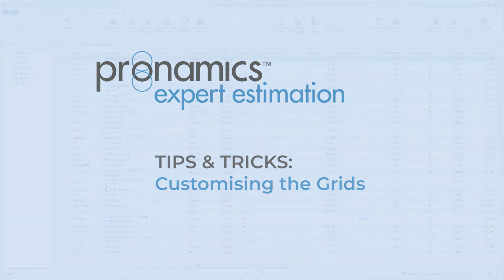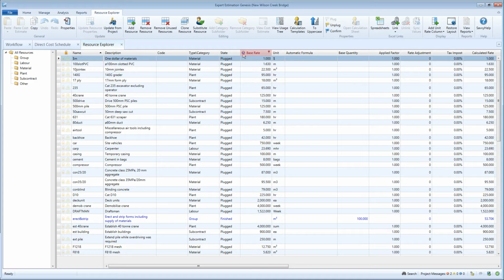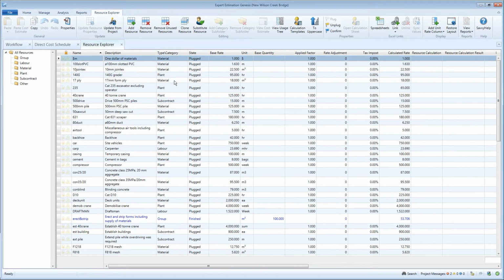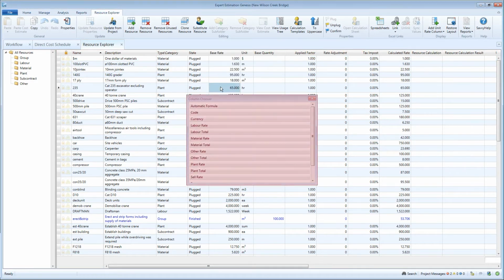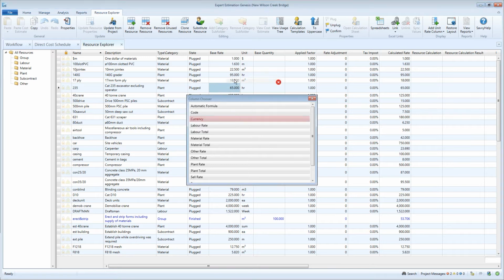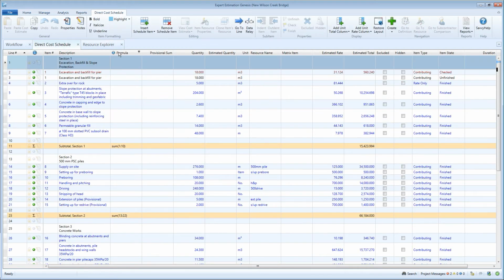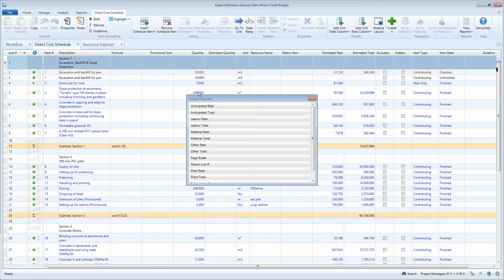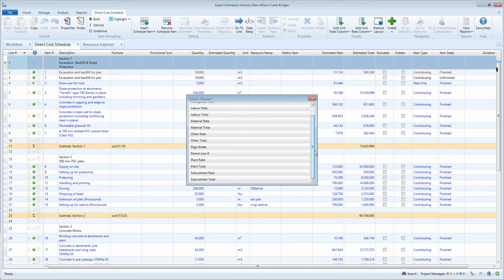Tips & Tricks - Customising the Grids - Pronamics cost estimating software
HOW TO  change the order of columns displayed in most grids in Expert Estimation, remove columns from view, show hidden columns, or customise the columns displayed.

You may find these related articles also helpful -

24/7 Support: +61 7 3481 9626

support(at symbol)pronamics.com.au (replace text with @ symbol)
TRANSCRIPT

You can change the order of columns displayed in most grids in Expert Estimation by simply left-clicking here on the column header and dragging the column to where you would like to see it.

If you’d like to remove any columns from view you can simply left-click and drag the column header down until you see the red ‘X’ here. And then release the mouse button.

To bring the column back or customise the columns displayed, you can right-click on the column header and select ‘show column chooser’.

The column chooser shows you all the columns that could be displayed but currently aren’t.

You can click and drag any column from the column chooser to where you would like to see it here on the grid.

Expert Estimation will remember how you like to have your columns set up from each project

You can click on restore layout to reset your view of the grid back to the default.